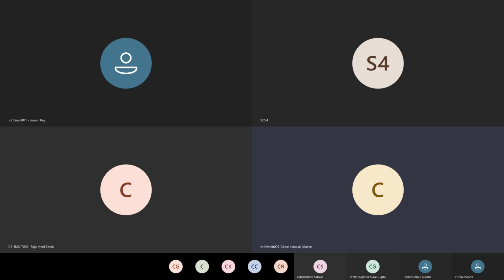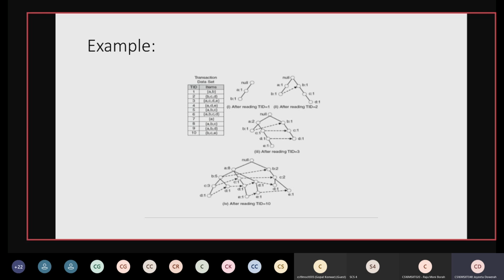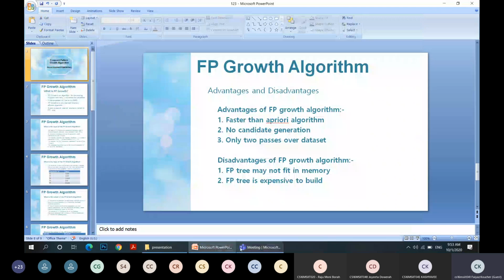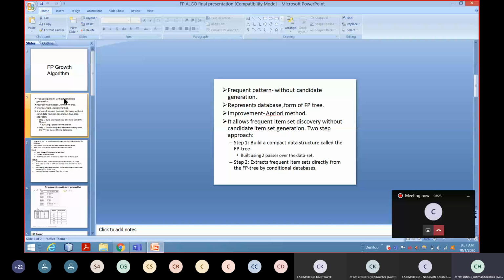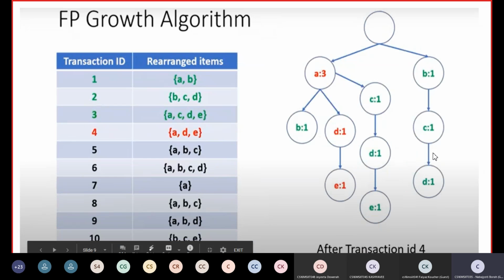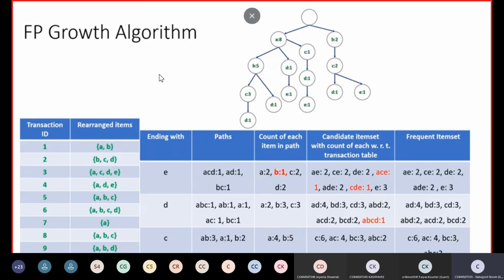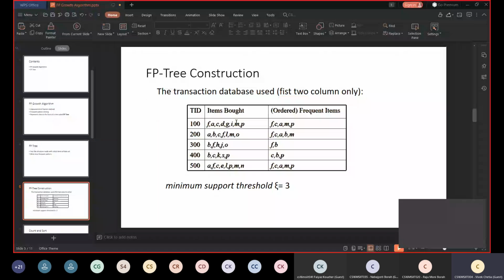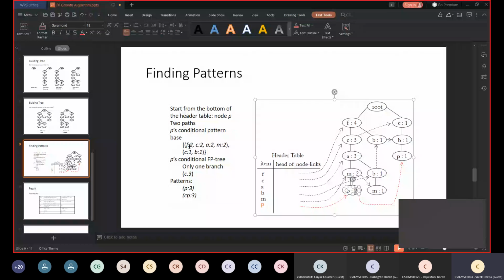FP Growth - A Student Discussion Part 2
FrequentPattern(FP)GrowthAlgorithmInData Mining
Frequent Pattern (FP) Growth Algorithm In Data Mining